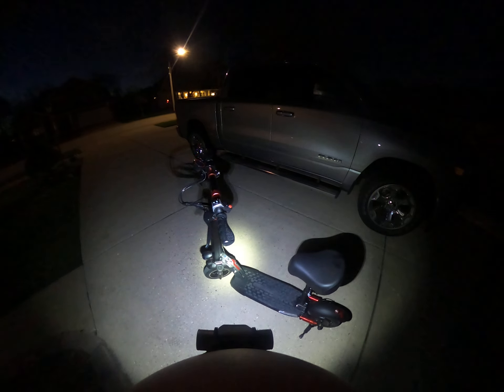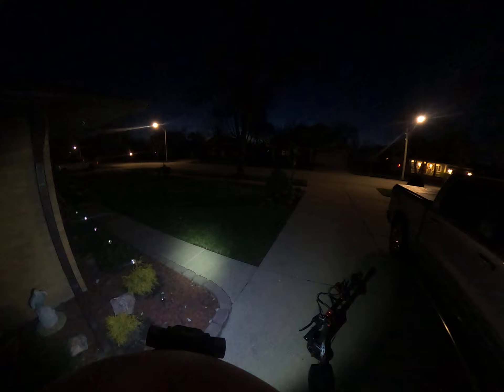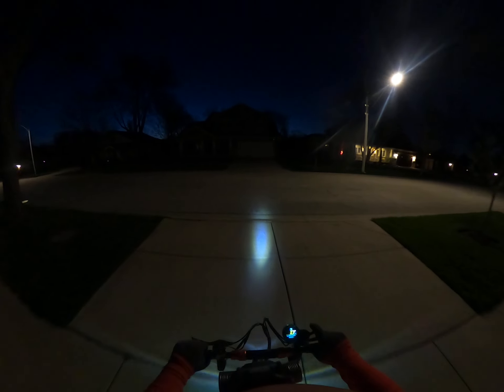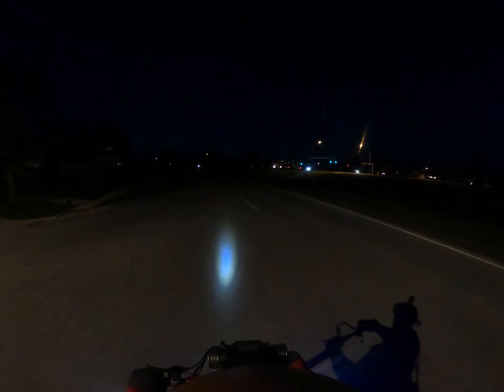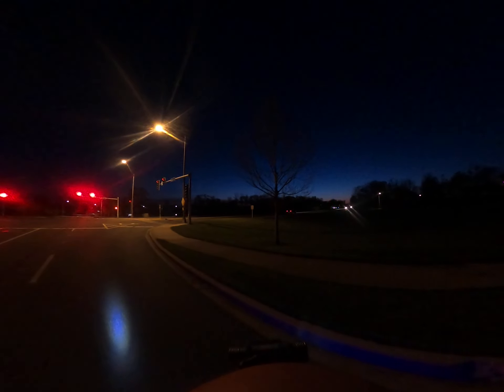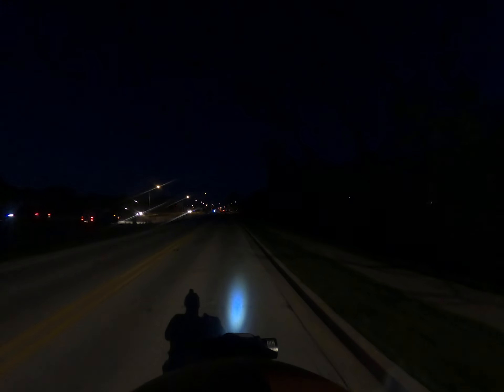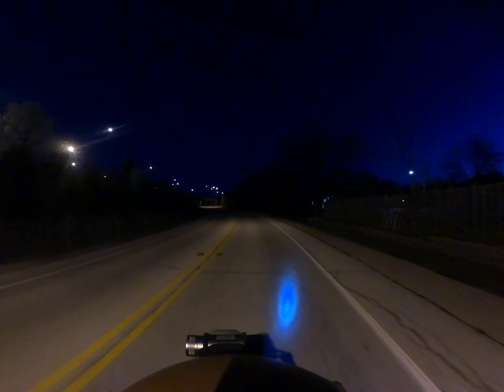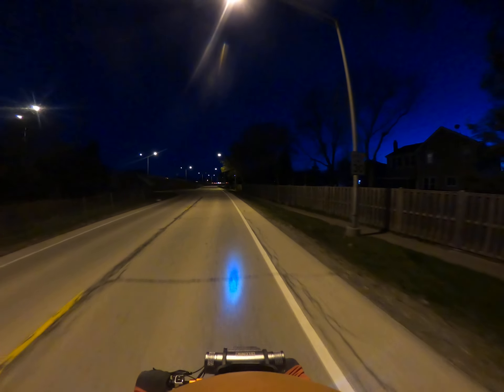Scooter Ignition Key Fail | Riding a Scooter Sitting Down | Day 2 Test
Having done 4,590 miles on a standard pedal bike last year- I started thinking outside the box and perhaps consider a motorized vehicle due to the beatings my ankles and knees were taking especially over the winter 🥶

Wishing you all the very best and happy riding 🚴🏻‍♀️